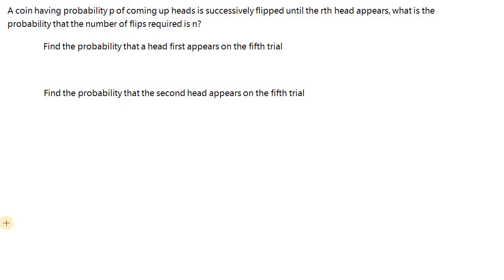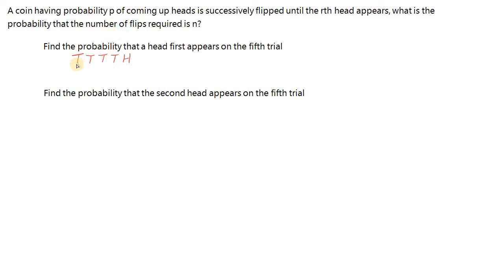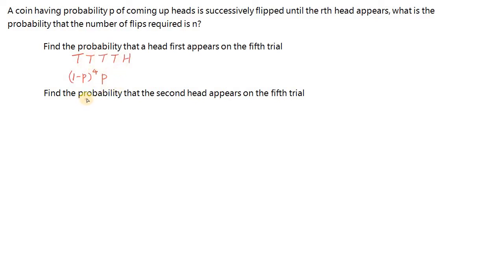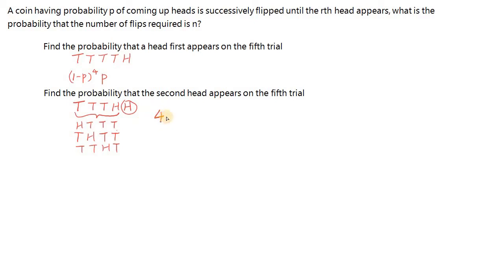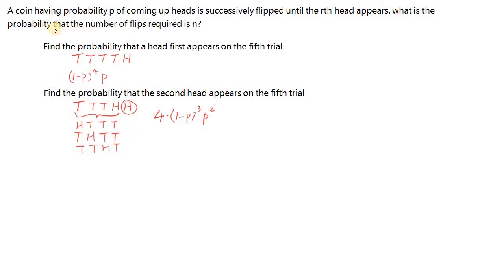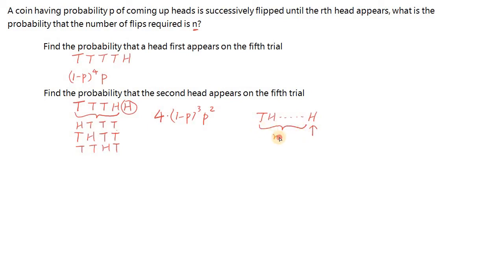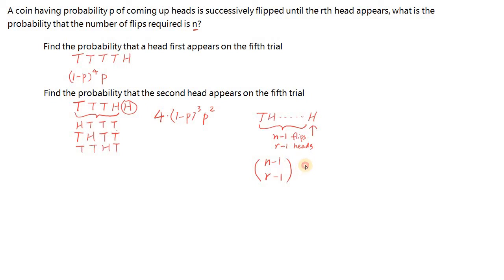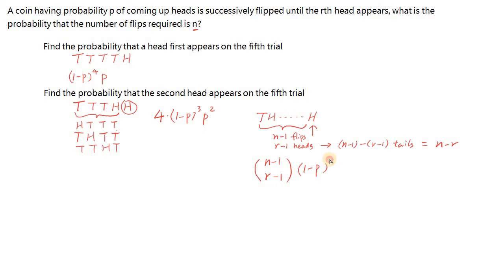Probability: number of coin flips until r heads - negative binomial distribution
A coin having probability p of coming up heads is successively flipped until the rth head appears, what is the probability that the number of flips required is n?

Find the probability that a head first appears on the fifth trial
Find the probability that the second head appears on the fifth trial